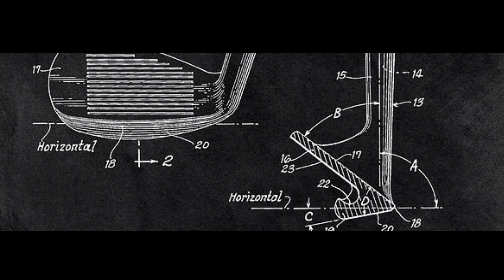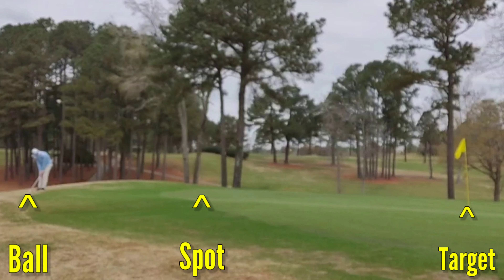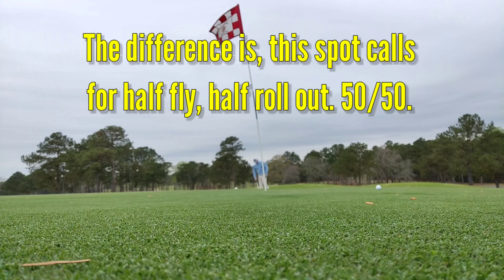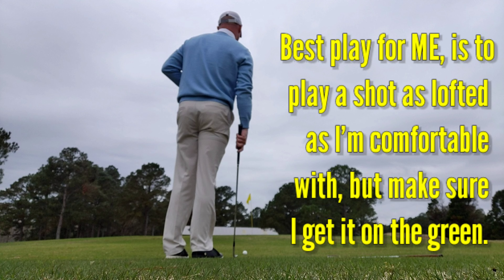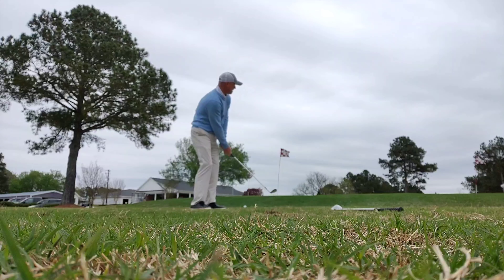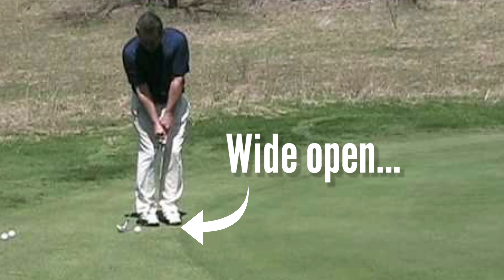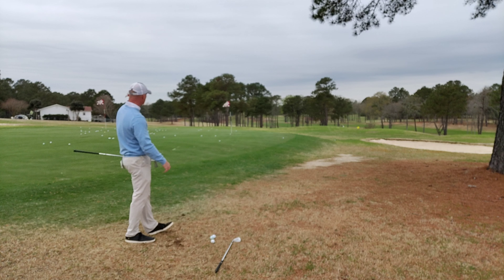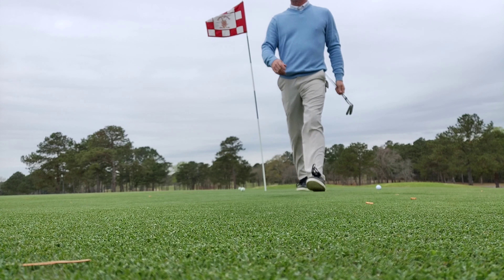Golf Short Game Made EASY! - Vintage COBRA Wedges - Golf Test Dummy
How to Practice LIKELY SHORT GAME Shots - Vintage COBRA Wedges - Golf Test Dummy

What's the best way for us to drop strokes from our golf game? Get better at saving par. What's the best way to improve our short game? Practice sticking it close from our MOST LIKELY SCENARIOS around the greens.

With so many of us being quarantined to our homes and yards at the moment, there's no better time to work on shots inside of 30 yards. You can work on pitching at home, but chipping and seeing roll out will be difficult for most of us. Unless of course, you have a putting green at home.

Practicing my short game with no context, or practicing shots I rarely have facing me on course does me no good at all. We need to practice the shots we are left with most often.

For me, that involves shots that require half fly and half roll, and shots that land quickly and roll out a longer distance. I rarely take the risk of hitting a high lofted shot, and I try to miss on the side of the green that offers me more options and less danger.

With virus protocols and quarantines in place right now, we all need something we can work on to take our minds to a place of some normalcy. I will be practicing in my backyard for a while, trying to dial in short pitches to a bucket. Stay safe, and look out for each other.